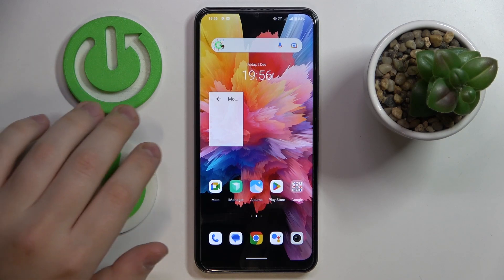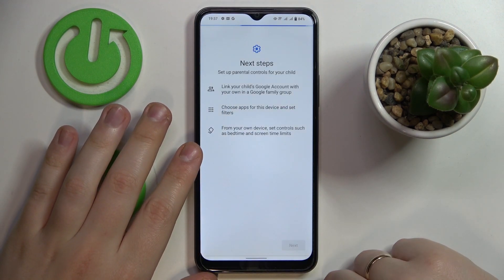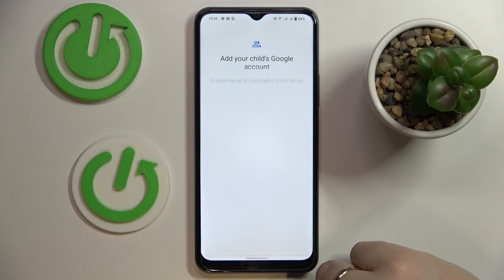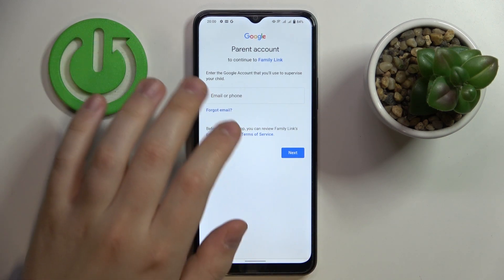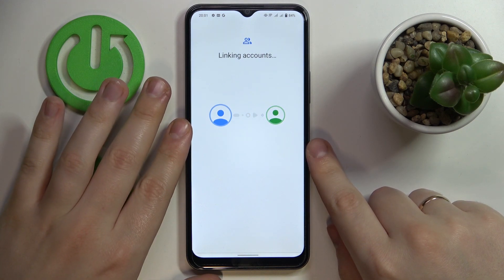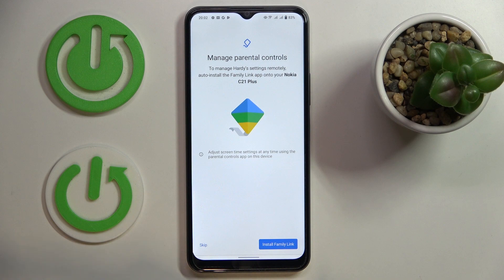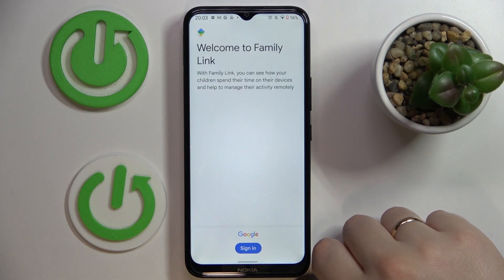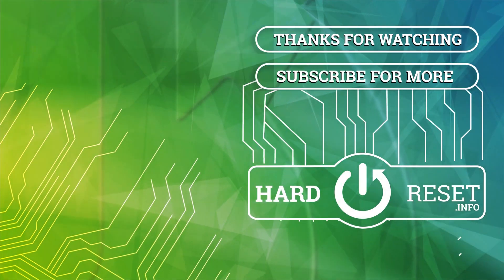How to Set Up Parental Control on Vivo Y16 - Activate Family Link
Find out more about managing Parental Control on Vivo Y16:
Hi, All. Let us demonstrate today how to configure parental control on your Vivo Y16. Our specialist will show you step by step how to set up parental controls with Google's family link. Enjoy the video and good luck. If you want to know more about your Vivo Y16, visit our YouTube channel.

How to set up parental control on Vivo Y16? How to configure Google Family Link on Vivo Y16? How to manage parental control on Vivo Y16? How to control your kid's smartphone in Vivo Y16?